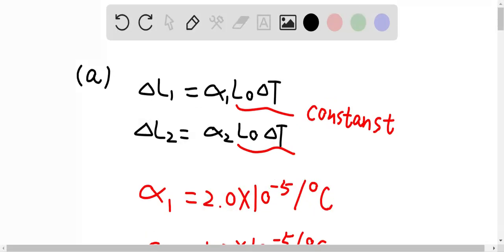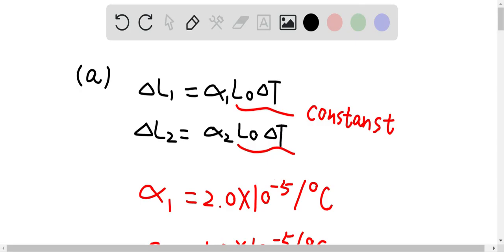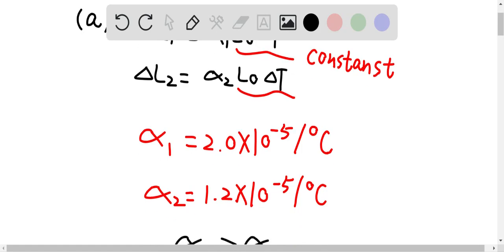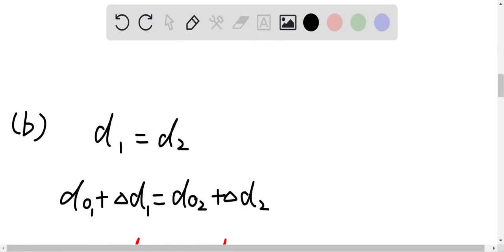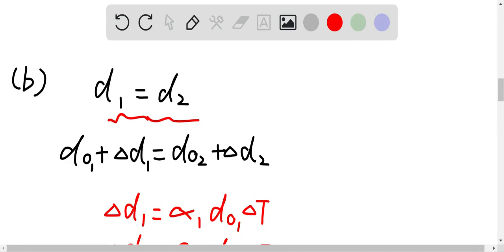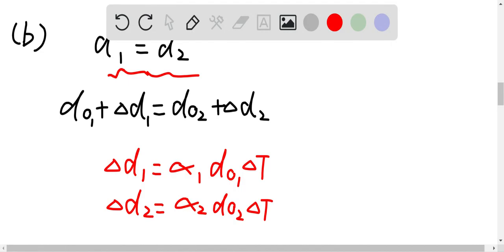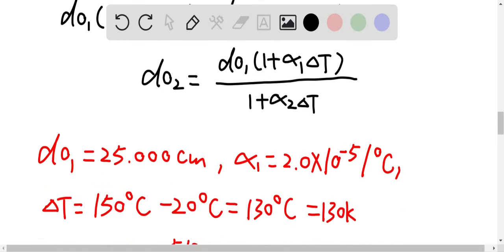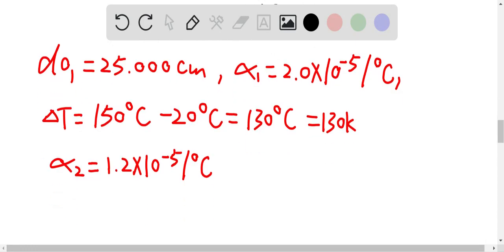As a new mechanical engineer for Engines Inc , you have been assigned to design brass pistons to sli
As a new mechanical engineer for Engines Inc., you have been assigned to design brass pistons to slide inside steel cylinders. The engines in which these pistons will be used will operate between 20.0 C and 150.0 C. Assume that the coefficients of expansion are constant over this temperature range. (a) If the piston just fits inside the chamber at 20.0 C, will the engines be able to run at higher temperatures Explain. (b) If the cylindrical pistons are 25.000 cm in diameter at 20.0 C, what should be the minimum diameter of the cylinders at that temperature so the pistons will operate at 150.0 C